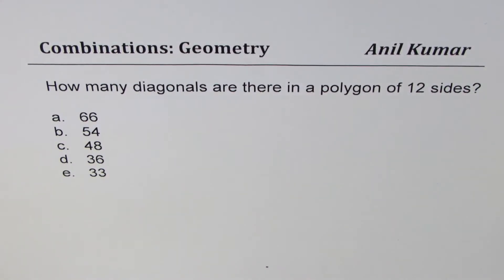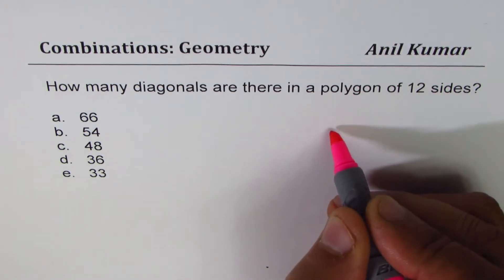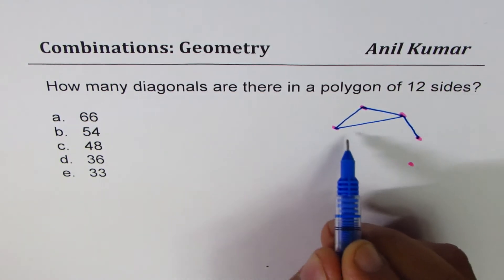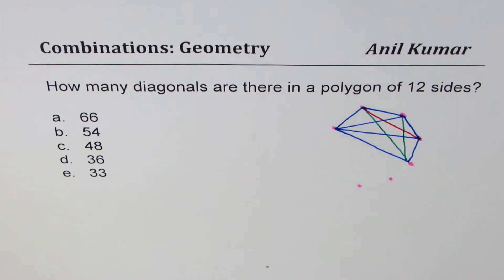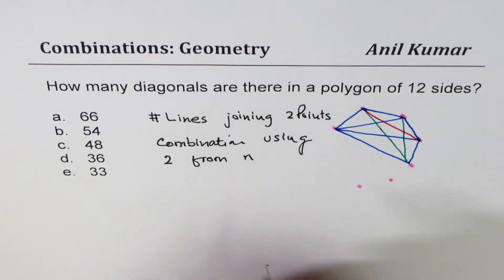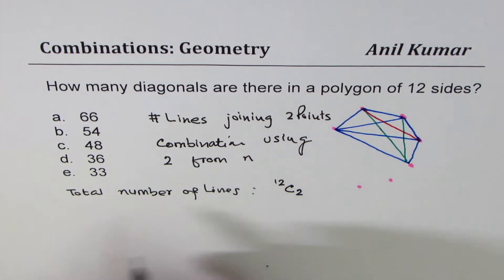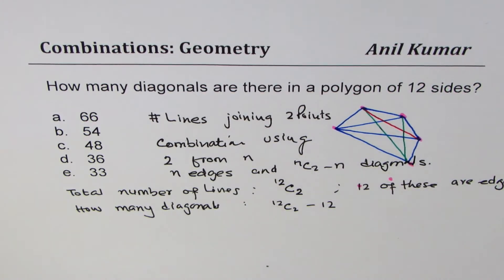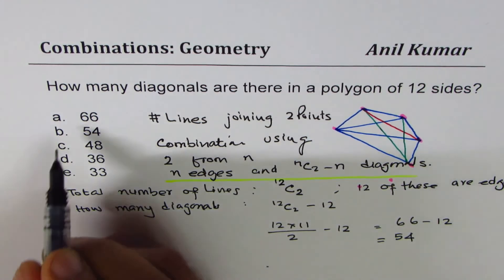Combination to find number of diagonals in 12 side polygon DSSSB Maths